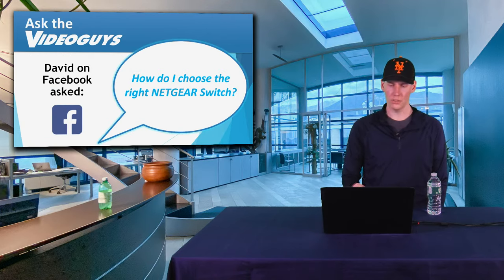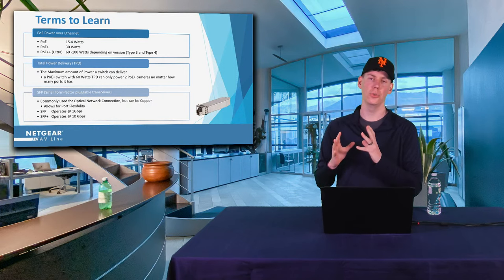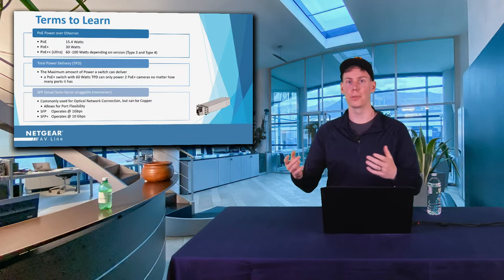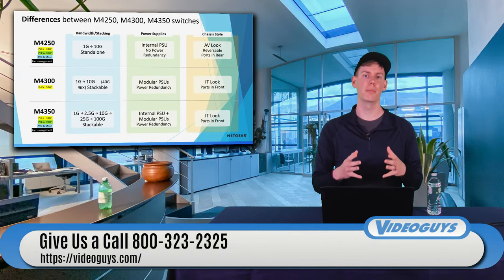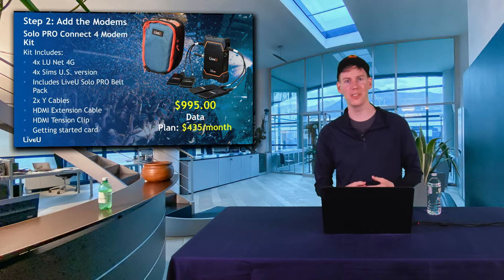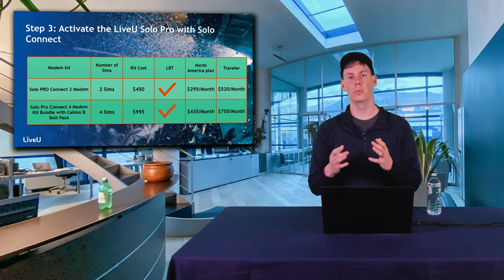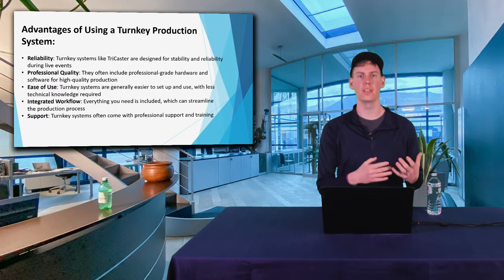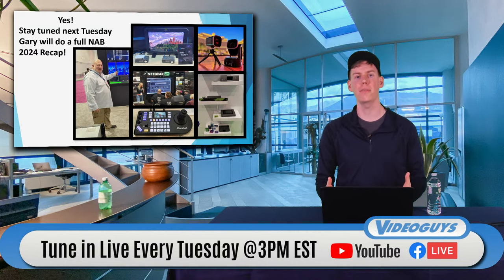Ask the Videoguys - NETGEAR AV Switches, LiveU 4 Modem Kit, Software vs. Turnkey, and NAB News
In the latest installment of Ask the Videoguys, James guides you through essential considerations for selecting the ideal NETGEAR Switch to suit your needs, dives into the benefits of the LiveU 4 Modem Kit, weighs the pros and cons of Software versus Turnkey Solutions, and shares captivating highlights from NAB 2024 in this informative webinar. Whether you're seeking networking solutions, remote broadcasting tools, or insights into the latest industry trends, this session is packed with valuable information to enhance your video production endeavors. Join us as we unravel the complexities and explore the exciting innovations shaping the landscape of video technology.

The AV Line of M4250 switches are built for 1G AV over IP installations and designed for a clean integration with traditional rack-mounted AV equipment.

NETGEAR's M4300 Series of 1G and 10G fully managed switches are designed for any AV over IP installation. A broad range of sizes and capabilities are available to fit any application.​

The M4350 Series of 1 Gigabit to 100 Gigabit fully managed switches provides an edge to core stackable platform for any AV over IP installation. Redundant modular power supplies on select models contribute to business continuity management.​

Solo PRO joins the LiveU Solo family of plug-and-play encoders for on-the-go live content. Now with 4K and HEVC video quality and the reliability of 5G connectivity, you can experience limitless coverage with an enhanced future-proof solution.

The complete hassle-free package for your Solo PRO device. Simplify your operations and ensure the ultimate reliability. Solo Connect gives you everything you need to make the most of your live Solo productions, including modems, unlimited data plans and LRT™ cloud subscription.

Telestream Wirecast is versatile live streaming software for Mac and Windows. It supports multiple platforms like Facebook, YouTube, and Twitter, offering unlimited camera sources, multistreaming, chroma key, and graphics. Ideal for broadcasters and content creators, Wirecast enables professional-quality live content creation with ease.

Powerful and affordable tools. Help tell your story…beautifully. TriCaster systems put an entire suite of media production capabilities at your fingertips. You can make anything from keynote presentations and webcasts to online training and sporting events look amazing with quality, consistency and efficiency.

The Epiphan Pearl systems are ideal for various applications, from corporate events to educational institutions, offering secure video capture and flexible streaming options3. Whether you need to record lectures, live events, or create professional-quality streams, Epiphan Pearl has you covered!

JVC offers vMix studio switchers like the KM-IP8S4 with 8 NDI HX inputs and 4 SDI inputs, ideal for live programming up to full HD 1080 60P with vMix 4K software. Another option is the JVC Connected Cam 8-NDI Input switcher, featuring 8 NDI inputs (up to 1080p60), 3G-SDI output, DisplayPort, HDMI output, and Gigabit Ethernet connectivity.